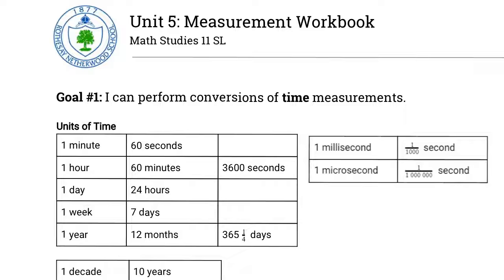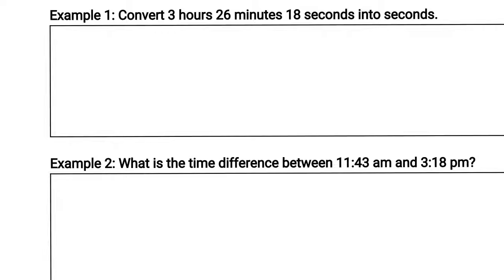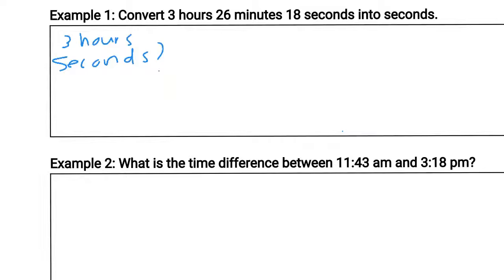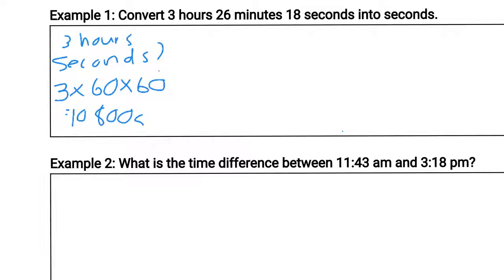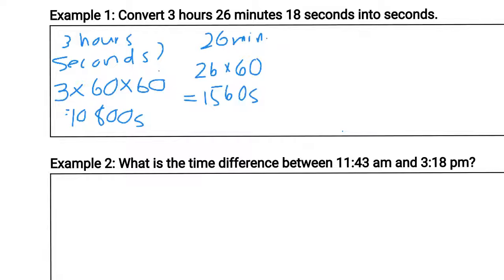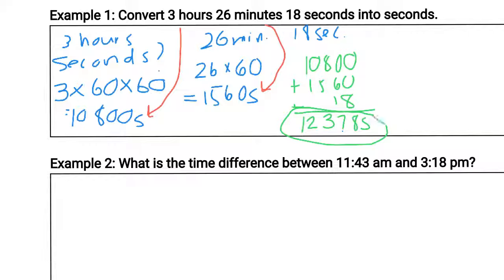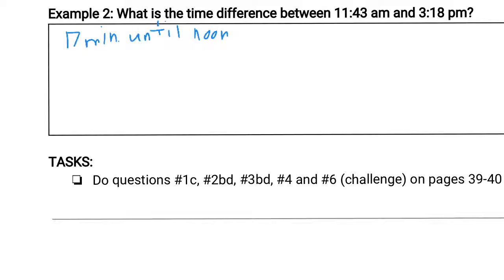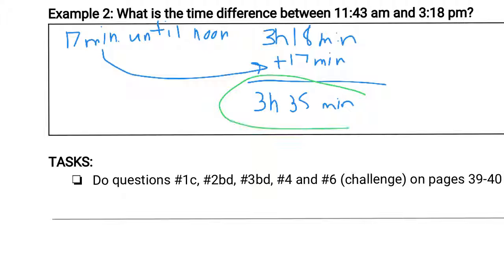MATH STUDIES 11 - UNIT 4 - MEASUREMENT - GOAL 1